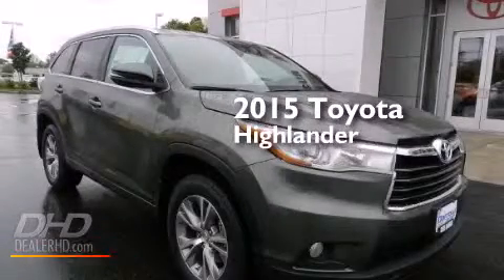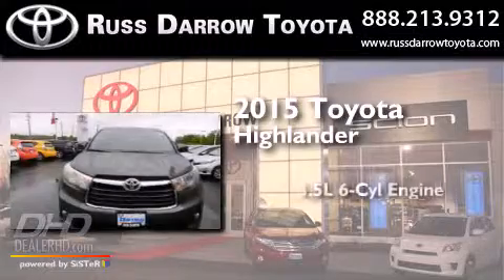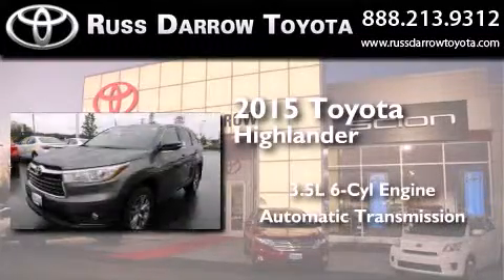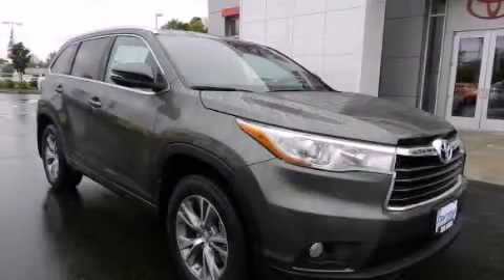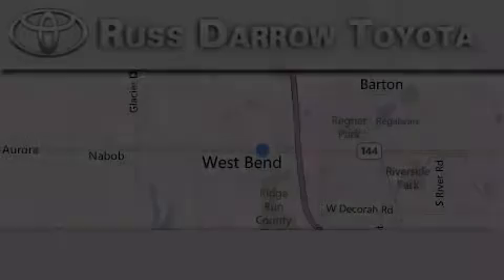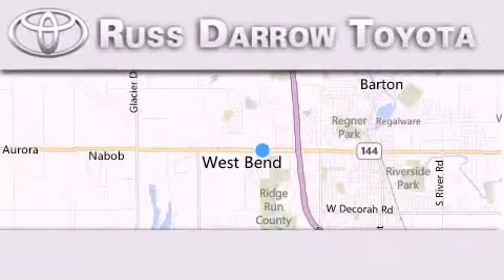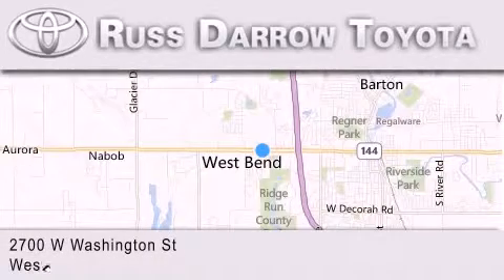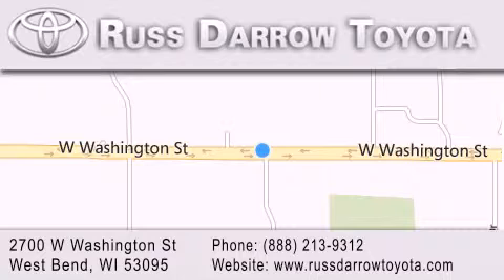2015 Toyota Highlander West Bend WI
We've been honored to serve the West Bend WI area , we promise that your experience at our dealership will exceed your expectations ! Year : 2015 Make : Toyota Model : Highlander Engine : 3.5 L Trans . : Automatic Exterior : Alumina Jade Metallic Miles : 1 Stock : 58032 Russ Darrow Toyota West Bend W. Washington St. West Bend , WI 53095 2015 Toyota Highlander West Bend WI